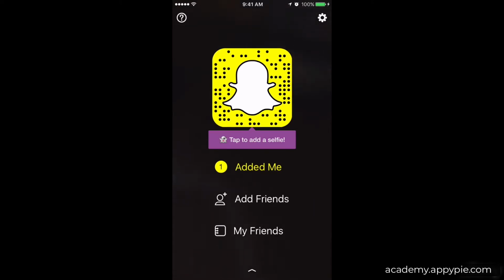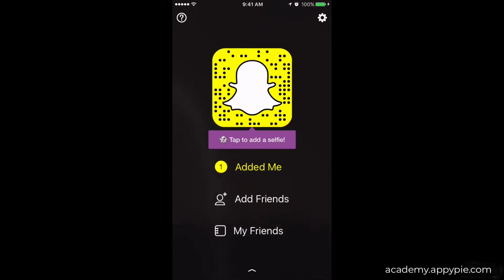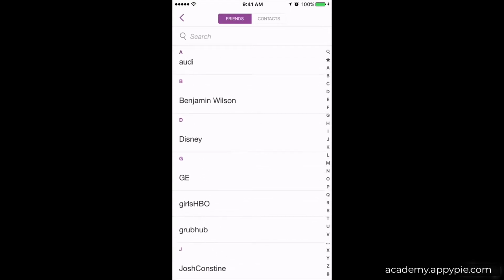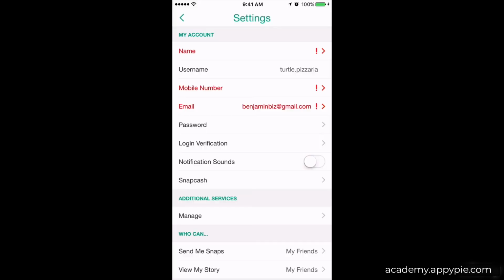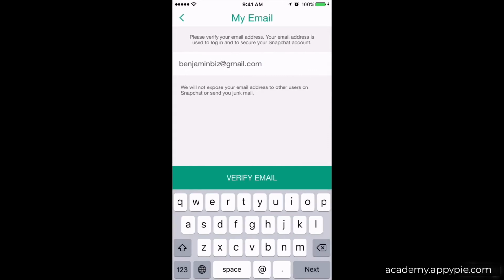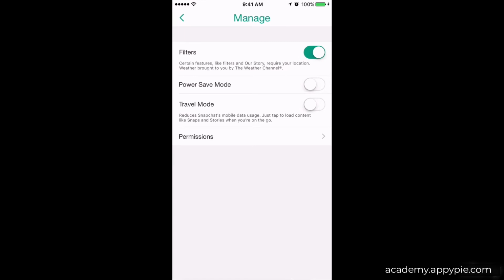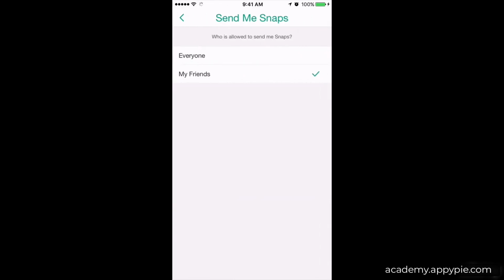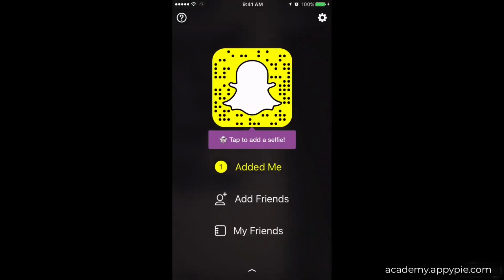Snapchat Settings Tab: Lesson 05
Snapchat Settings Tab: Lesson 05 - Promoting your brand on Snapchat is really important for businesses in today's world. To be a successful marketer on the platform, you’ll need to understand how Snapchat works and how to create engaging Stories for your Snapchat account.  Learn how to leverage Snapchat marketing to build your brand, market your store, and grow your business.  In this Snapchat marketing course from Appy Pie Academy, we’re going to break down everything you need to know about Snapchat marketing.

To learn more about "Snapchat Marketing and How to Use Snapchat & Grow Your Brand With Business Account" course, please